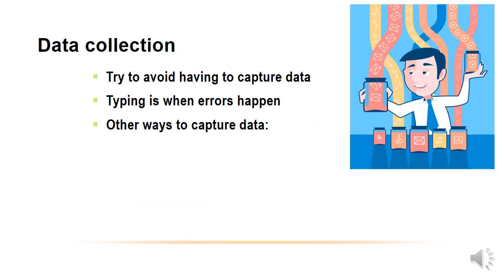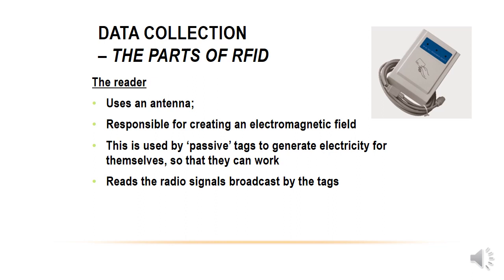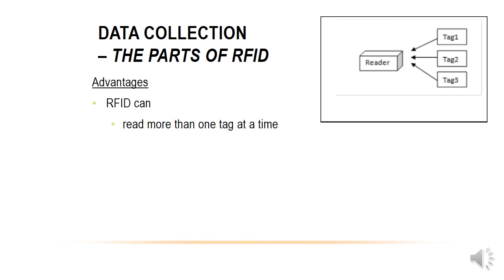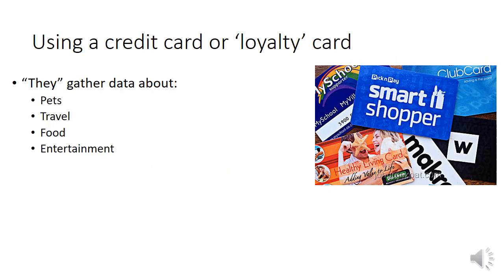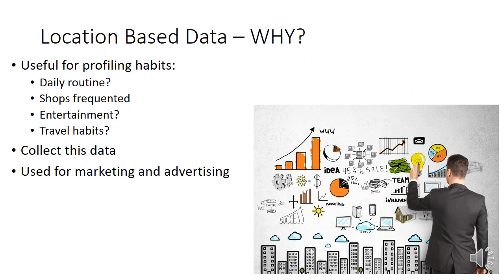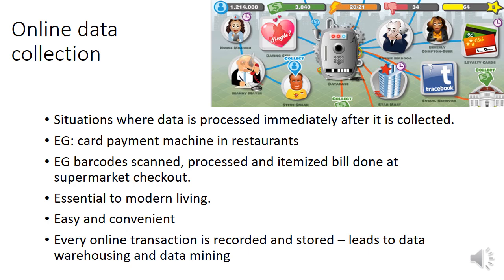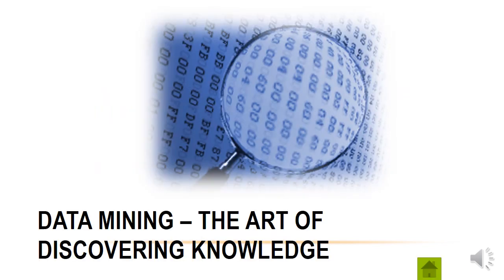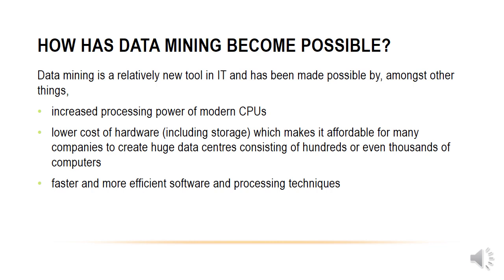Gr 12 IT 4 3 Data Collection Warehousing Mining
How is data stored, collected and then used to improve our world
References: IT is Gr8! @ Grade 12 Theory by Study Opportunities